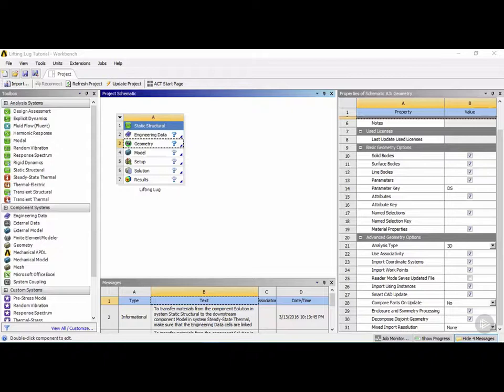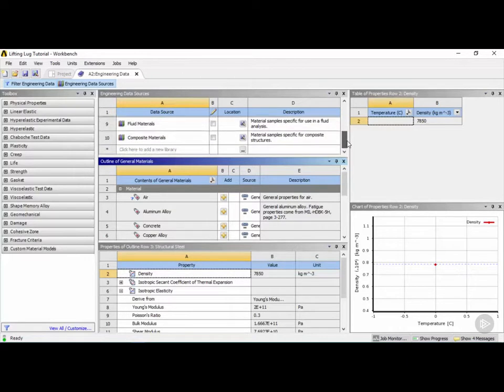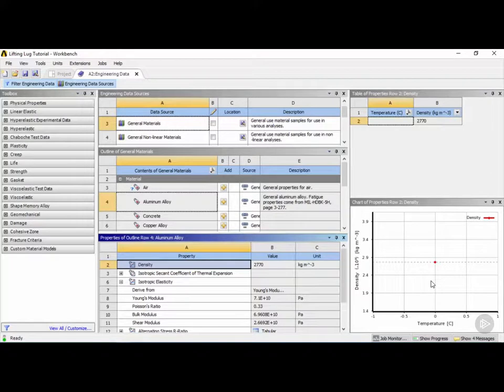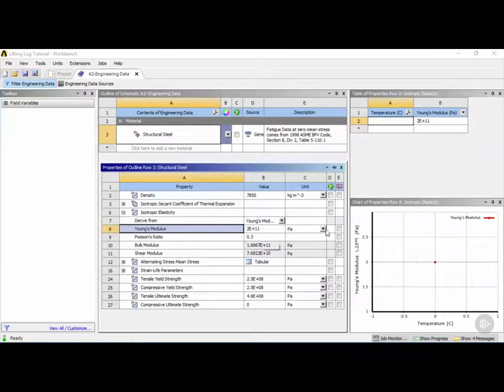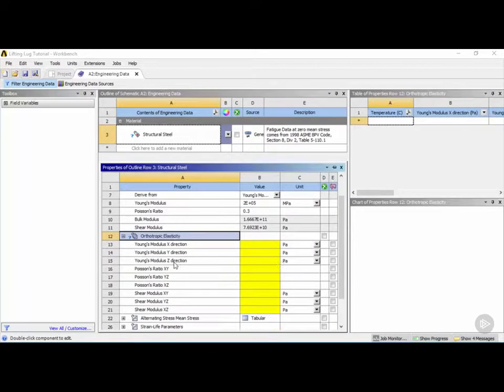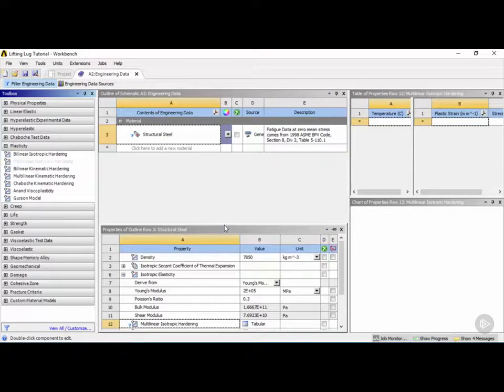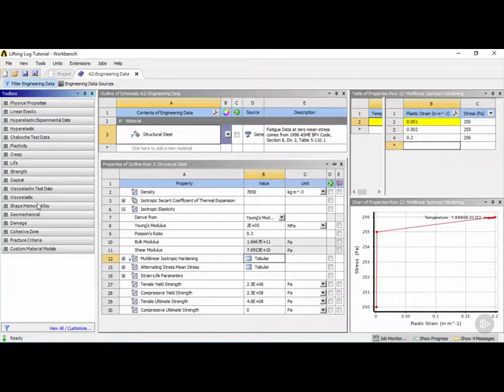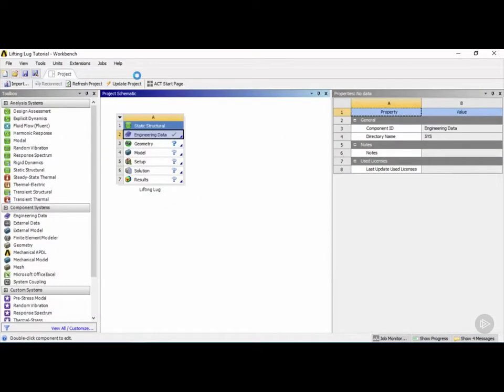Introduction to ANSYS | Engineering Data | Ep 1.4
| Engineering Data | Ep 1.4